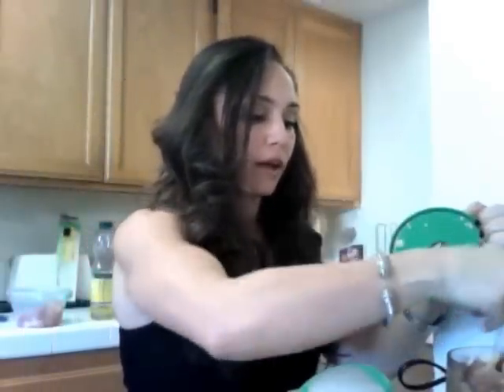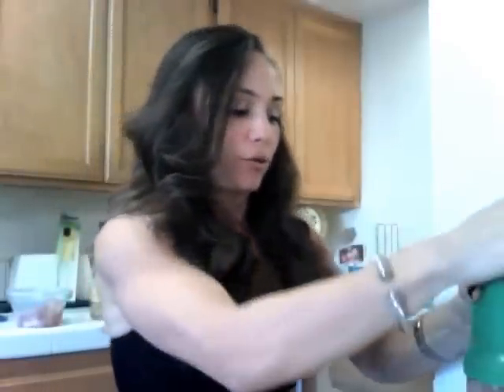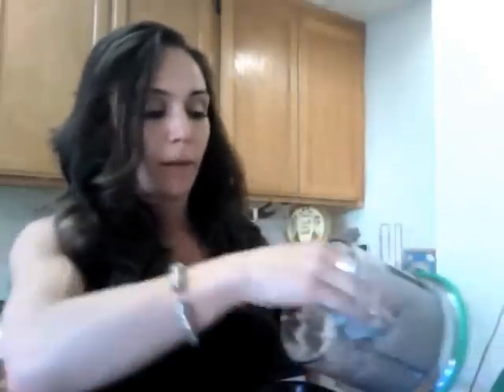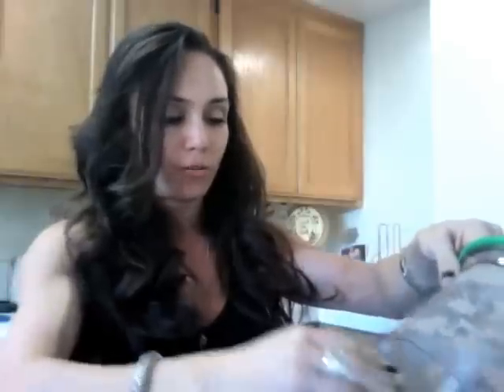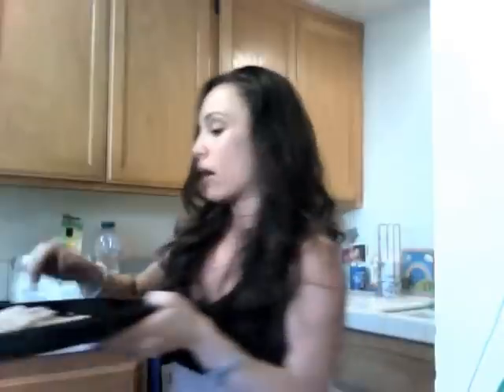Nita Marquez 3-Minute-Prep for Chicken & Crispy Mashed Potatoes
Nita Marquez, America's Hottest Fit Mom™ 3-Minutes-Or-Less Prep Time Recipes are healthy, delicious, easy to make, easy to clean. The PERFECT MEALS for anyone who strives to live healthy but is constantly on the go!